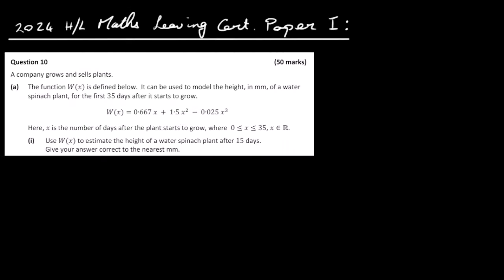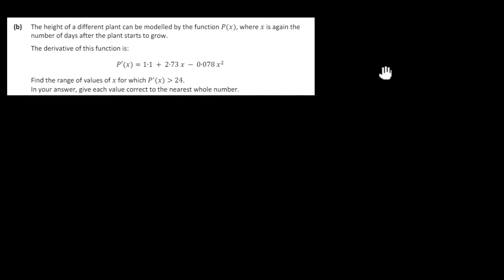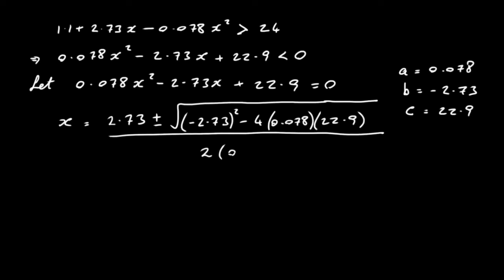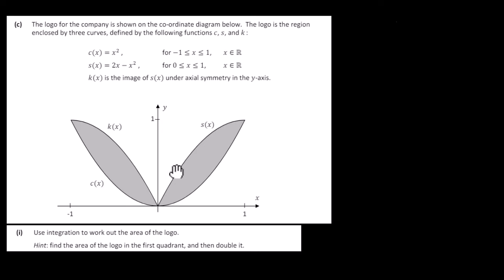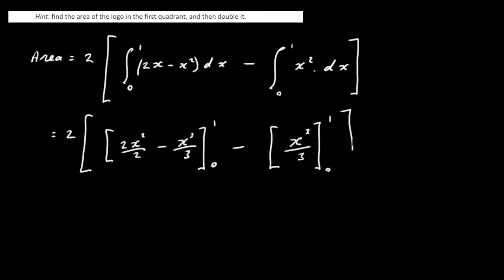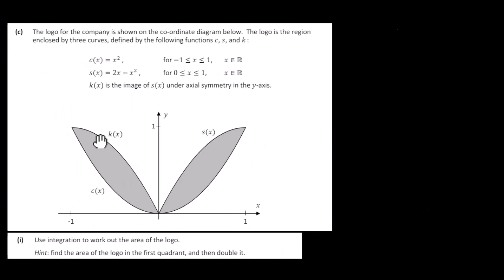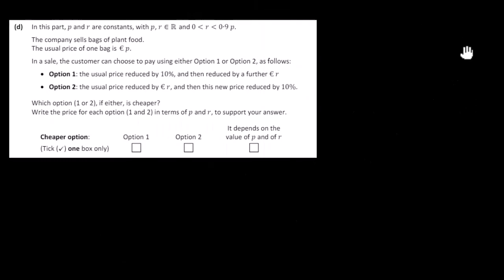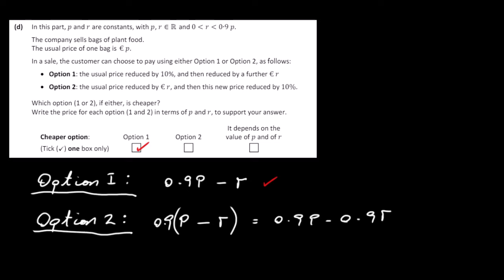2024 HL Maths Paper 1 LC Q 10